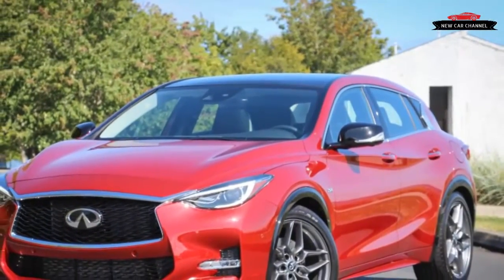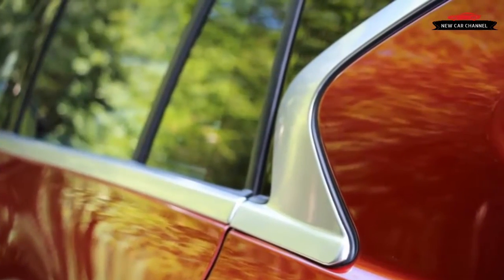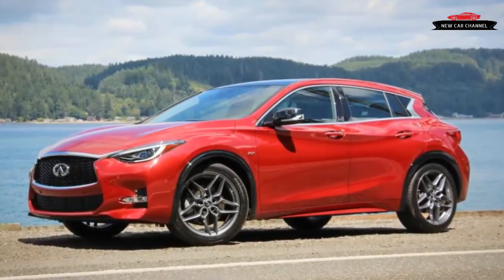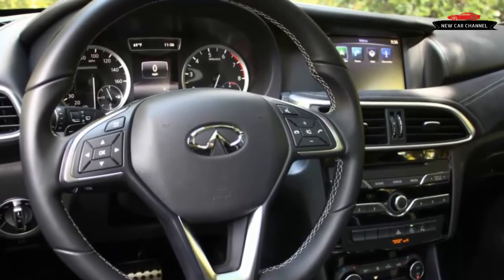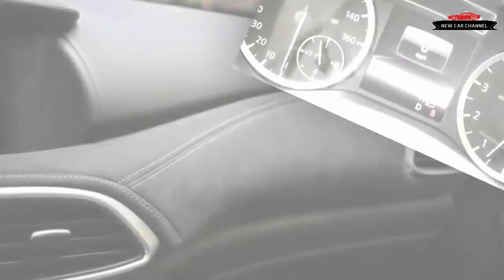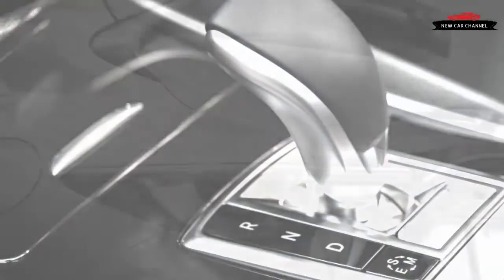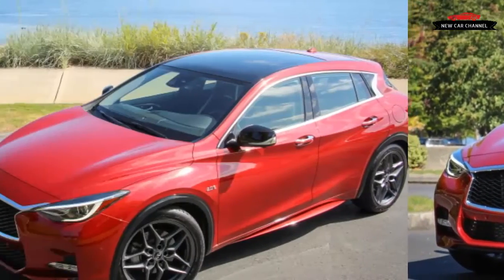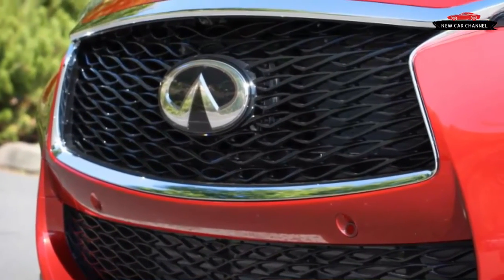REVIEW NEW CAR: 2017 INFINITI QX30 SPORT FWD - FIRST DRIVE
REVIEW NEW CAR: 2017 INFINITI QX30 SPORT FWD - FIRST DRIVE REVIEW
Today i review the new car: INFINITI QX30 SPORT FWD 2017. I'm sure you'll enjoy this after watching my video. Thanks a lot !